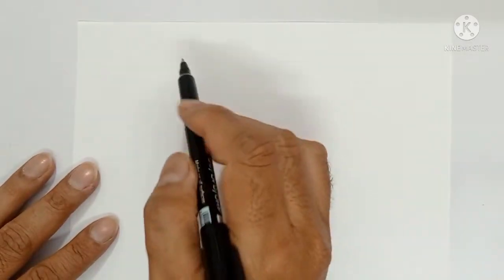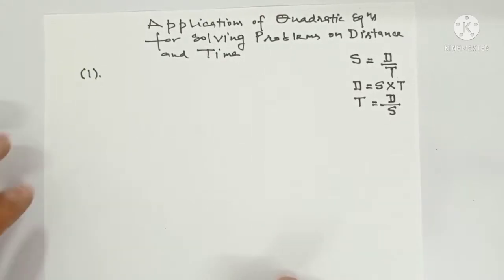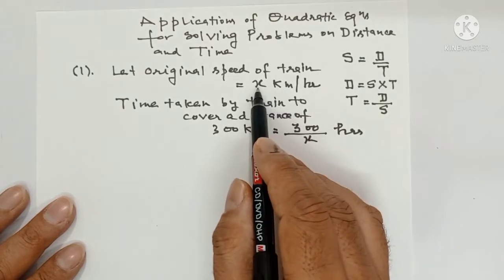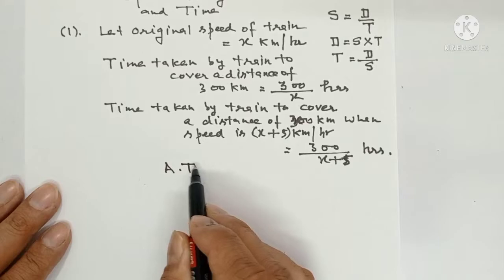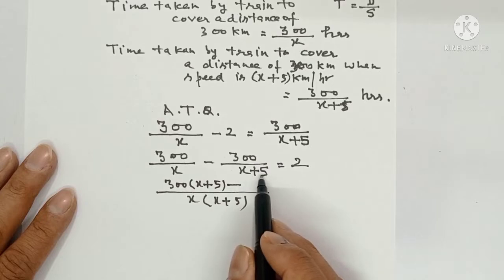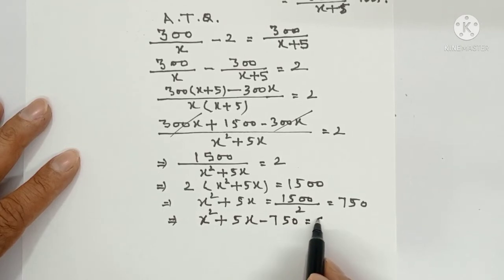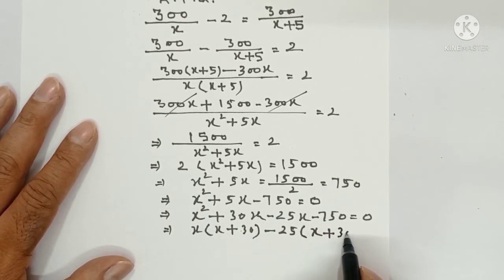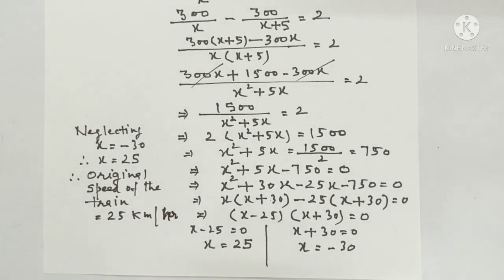Very Important Question based on Application of Quadratic Equation/